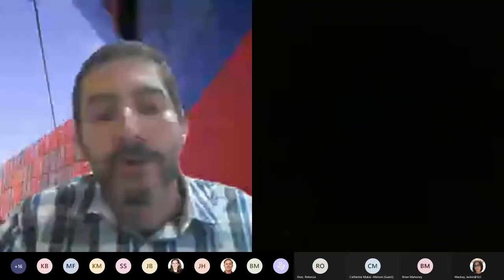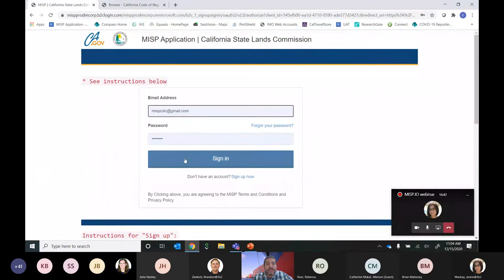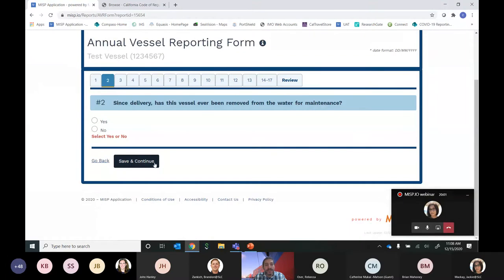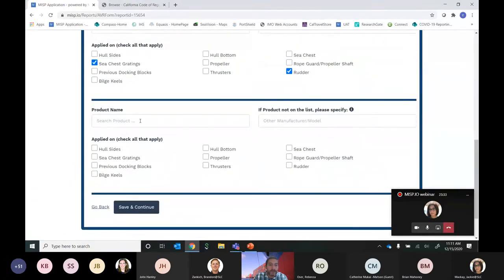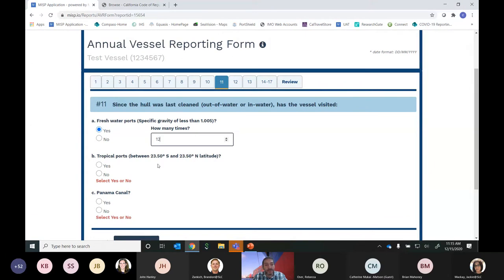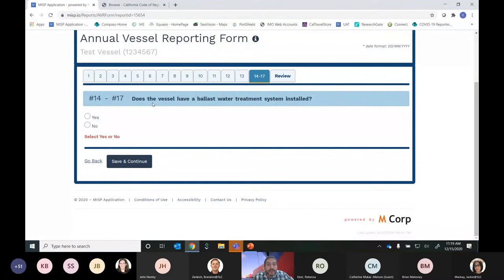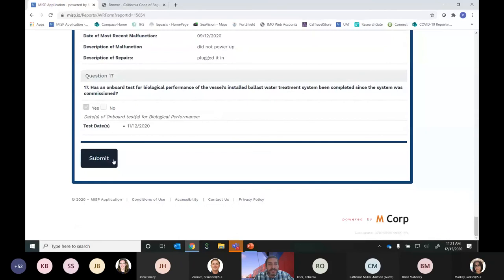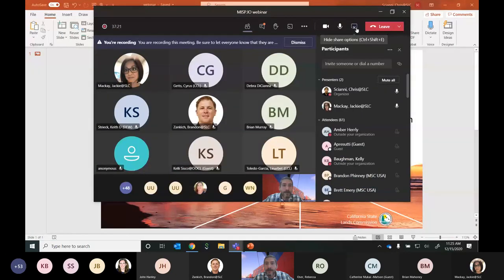Submitting an AVRF through MISP.IO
This video is a recorded webinar that was presented on 12/15/2020  and provides instructions on submitting a Marine Invasive Species Program Annual Vessel Reporting Form (AVRF)  through MISP.IO. Effective January 1, 2021, the AVRF will be required to be submitted through the web-based platform, MISP.IO, at least 24 hours prior to a vessel’s first arrival at a California port during each calendar year.